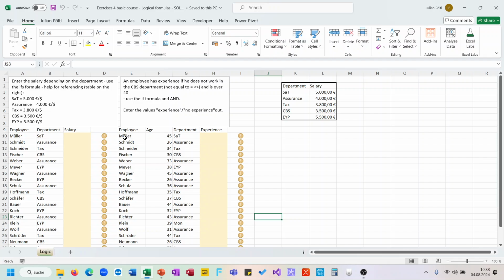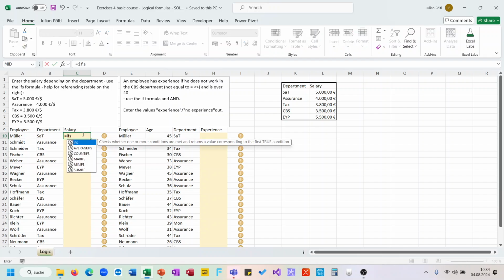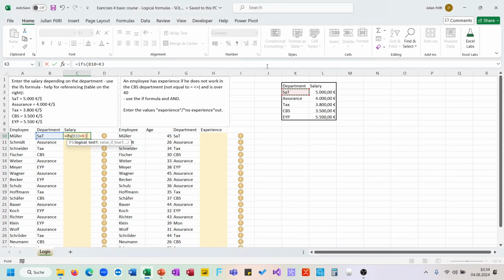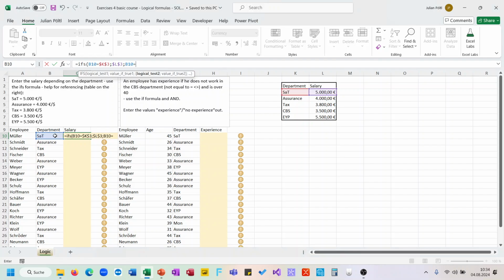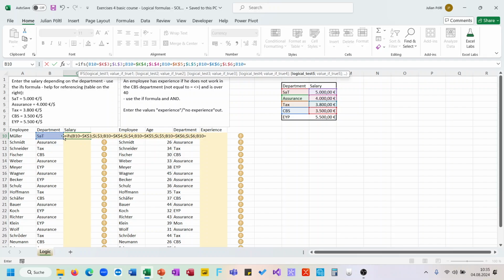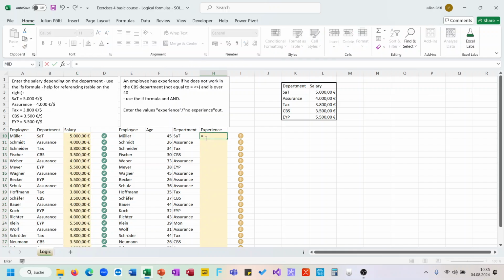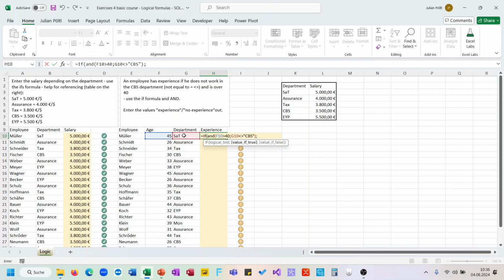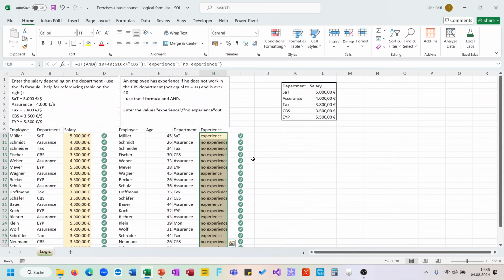Excel Basic course #13 Exercise 4 - Logical formulas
Topics:
Exercise for the topic Logical formulas

Timestamps:
00:00 Title slide
00:28 Sub task 1 in Excel (IFS)
02:10 Sub task 2 in Excel (IF & AND)